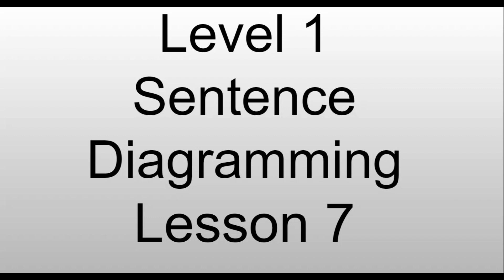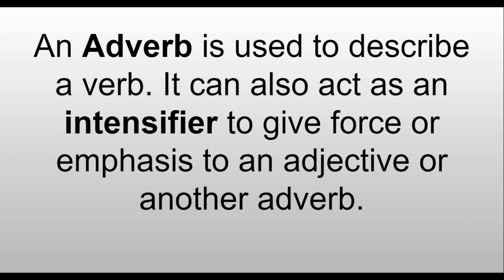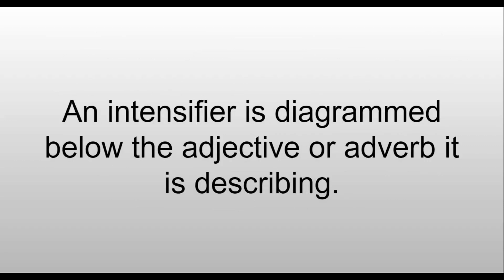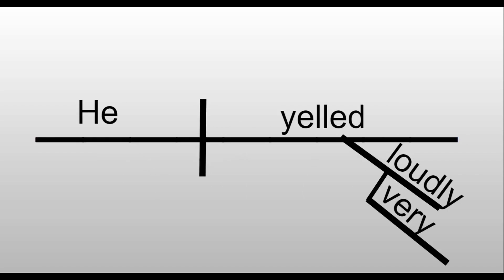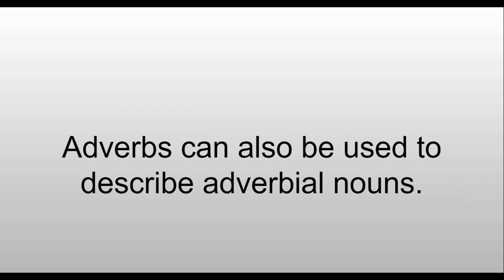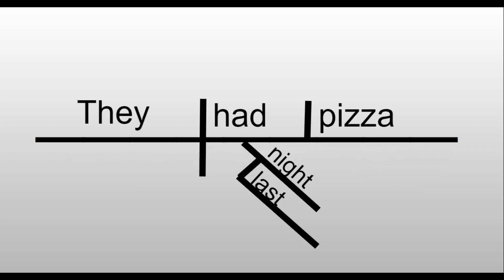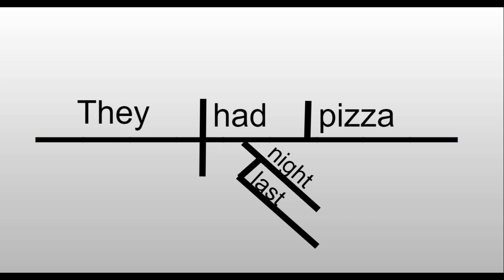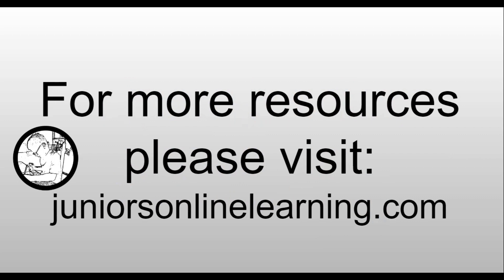Lesson 7 Sentence Diagramming (Level )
Music from Uppbeat (free for Creators!)